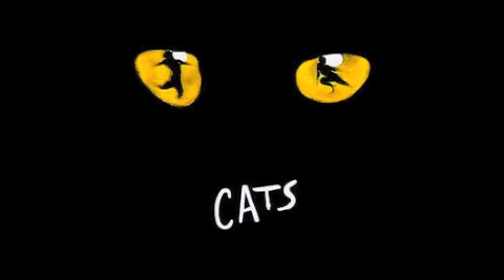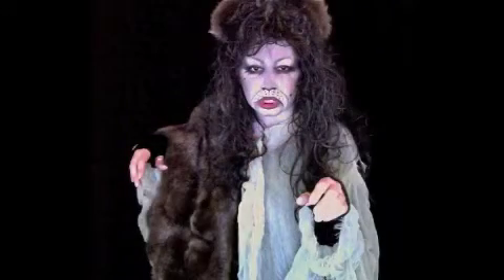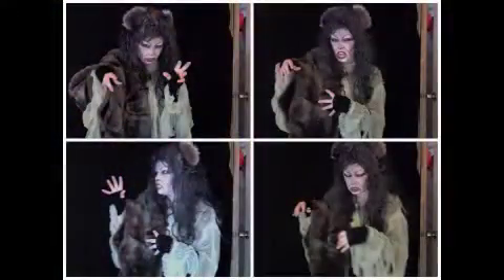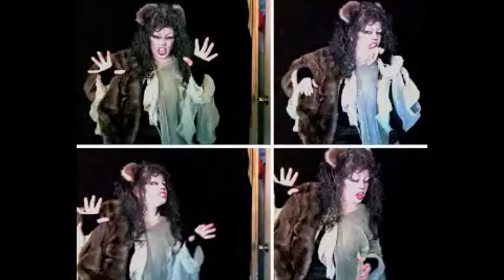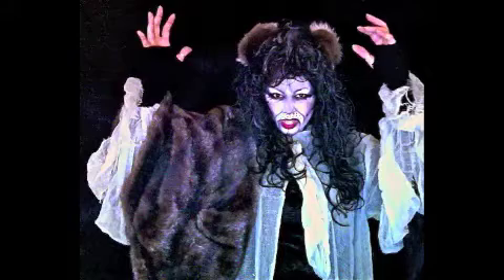out takes to birthday contest madness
outtakes.